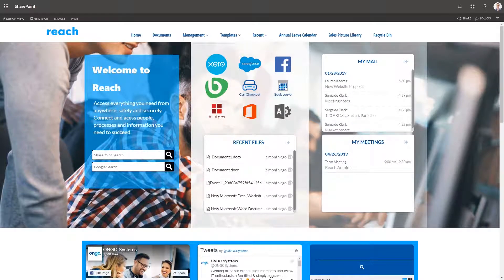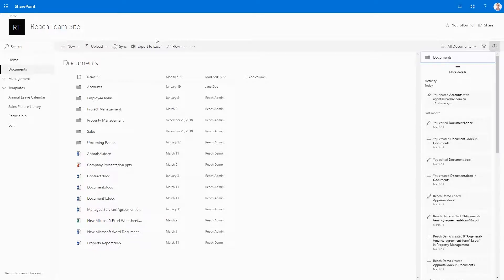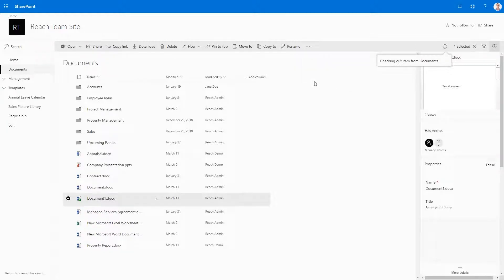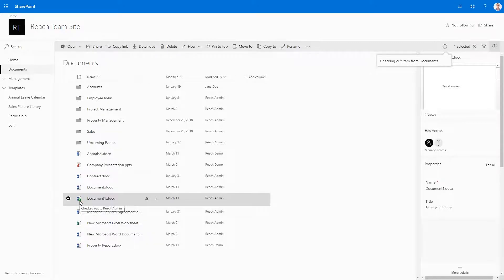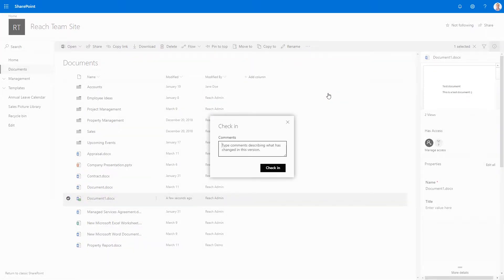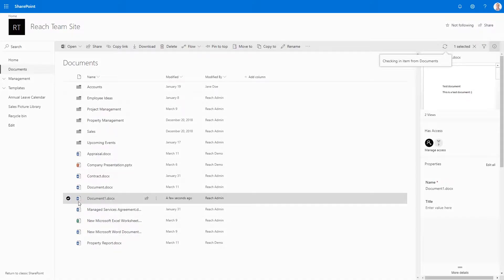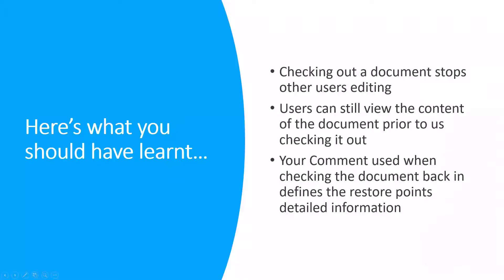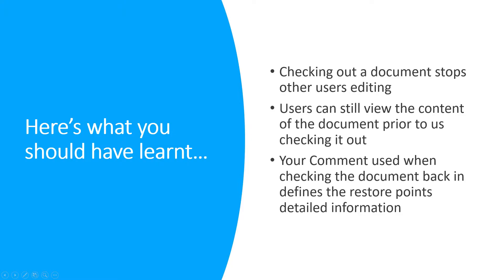Checking in and Checking out Documents in SharePoint Online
A quick how to guide on how to check out and check in documents and why this can be useful.